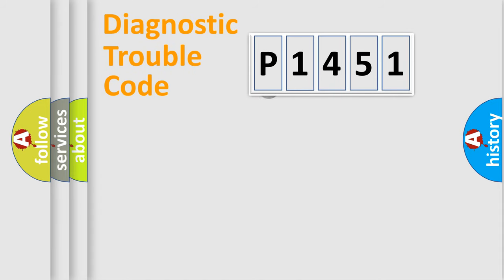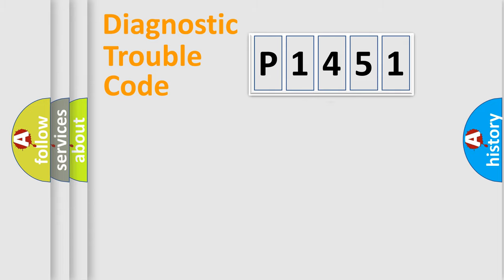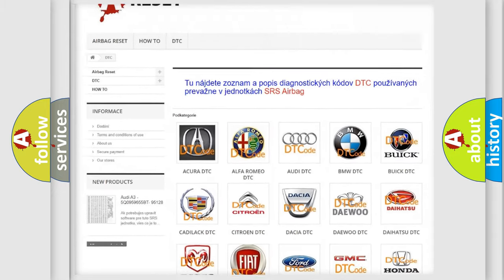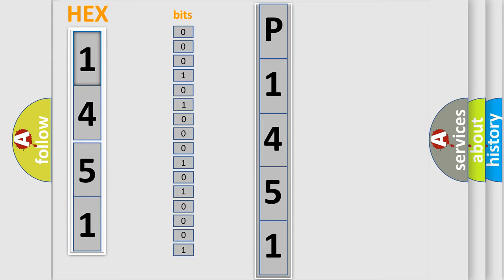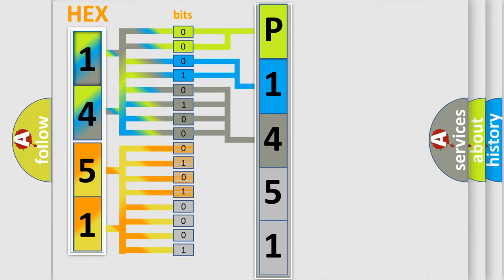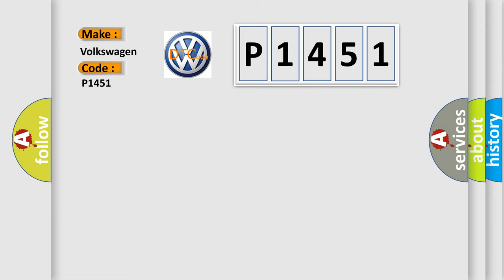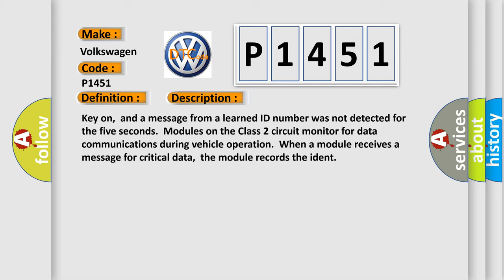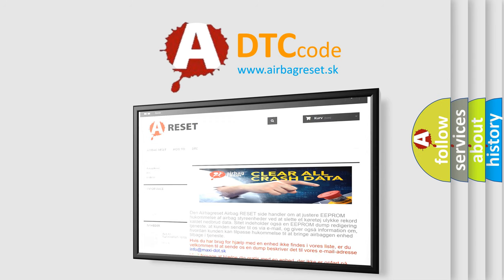DTC Volkswagen P1451 Short Explanation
Contents:
0:21 Basic DTC analysis according to OBD2 protocol standard.
1:48 Insight into programming
2:58 A diagnostically understandable description of the Diagnostic Trouble Code
3:05 Basic error definition

Make:
Volkswagen
Code:
P1451
Definition:
No Communication With Driver Information Center
Description: